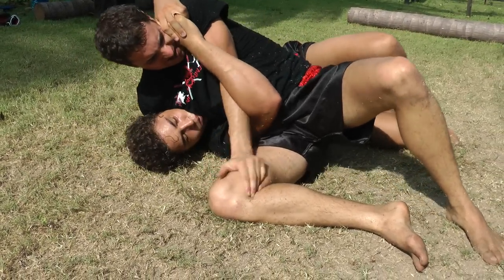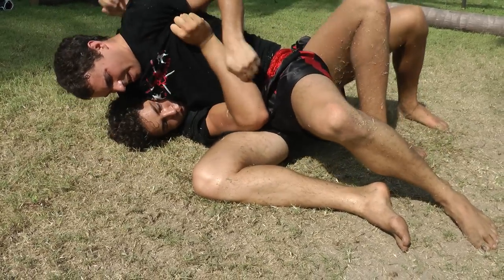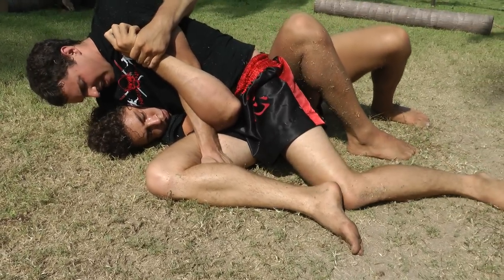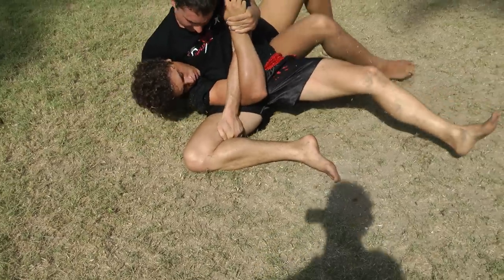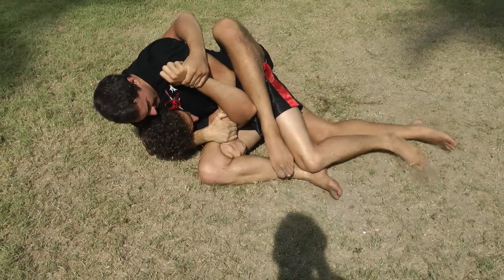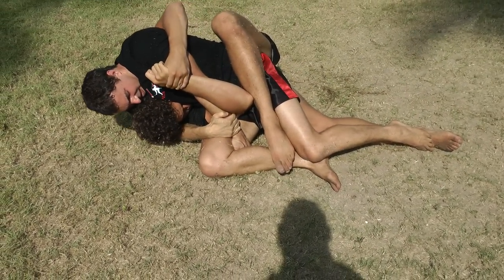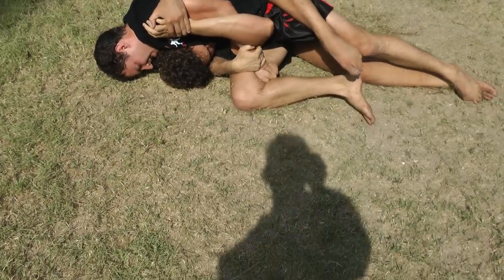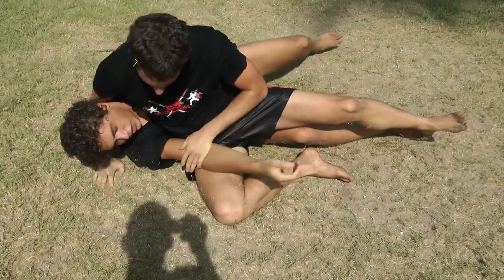Beginners Grappling Training NinjaGym Thailand Martial Arts MMA and Cross Fitness Training Camp 3